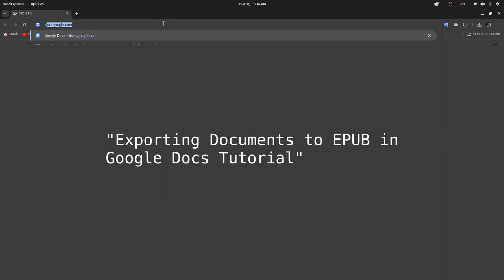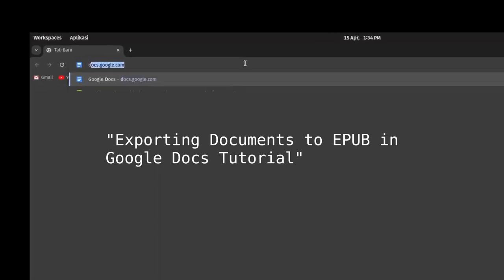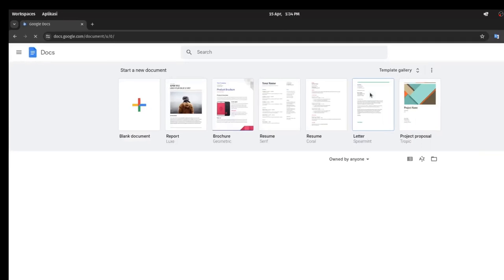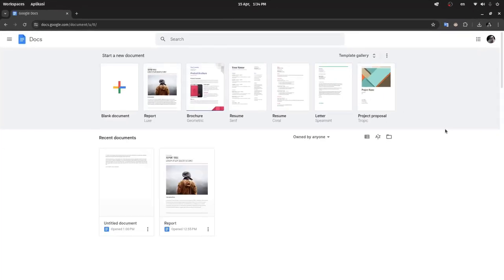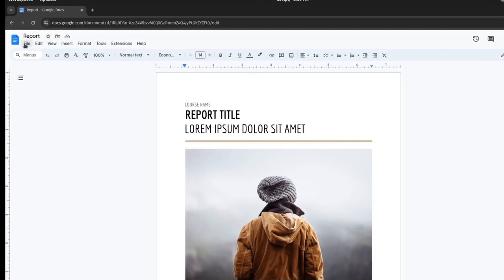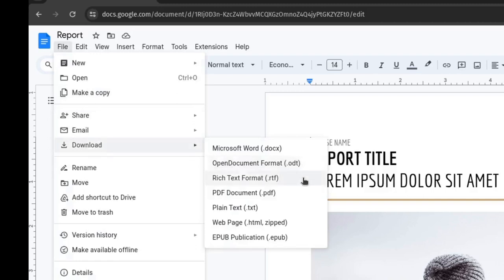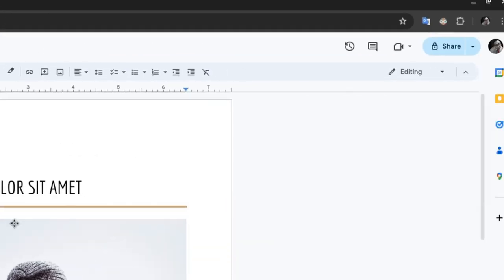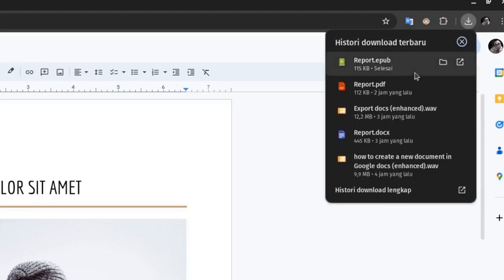How To Export Documents to EPUB in Google Docs Tutorial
Exporting documents to EPUB (Electronic Publication) format allows you to create e-books that can be read on various e-reader devices and software. Google Docs offers a simple method for exporting documents to EPUB format. Follow these steps to export your documents to EPUB in Google Docs:

Step 1: Open Your Google Docs Document

1. Open your web browser and navigate to Google Docs (docs.google.com). Sign in to your Google account if you're not already logged in.

2. Open the Google Docs document that you want to export to EPUB format.

Step 2: Access the File Menu

3. Once your document is open, click on the "File" menu located in the top-left corner of the screen.

Step 3: Choose "Download" Option

4. From the "File" menu, hover your cursor over the "Download" option. This will display a submenu with various file format options.

Step 4: Select "EPUB Publication (.epub)"

5. In the "Download" submenu, click on the "EPUB Publication (.epub)" option. This will initiate the export process, converting your Google Docs document to the EPUB file format.

Step 5: Wait for the Download to Complete

6. Google Docs will start converting your document to the EPUB format. Once the conversion is complete, a download prompt will appear.

Step 6: Save the EPUB File

7. Click on the download prompt to save the EPUB file to your computer. Choose a location where you want to save the file and click "Save" or "OK" to confirm.

Step 7: Access Your Exported EPUB File

8. Navigate to the location where you saved the EPUB file on your computer. You can now transfer the EPUB file to your e-reader device or open it with EPUB reader software to view and read your document as an e-book.

By following these steps, you can easily export your Google Docs document to EPUB format and create e-books for reading on various devices and platforms.